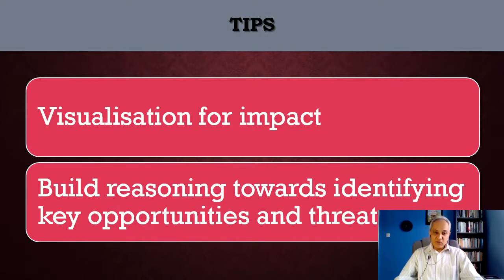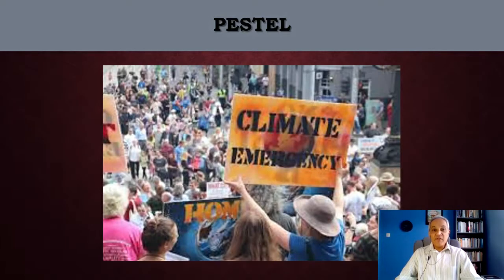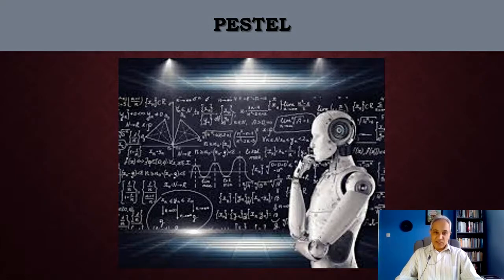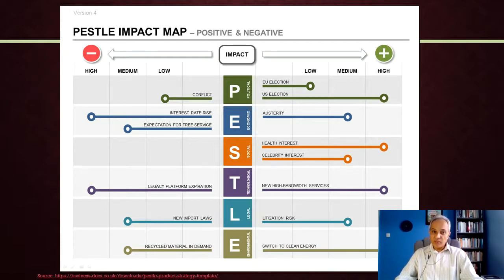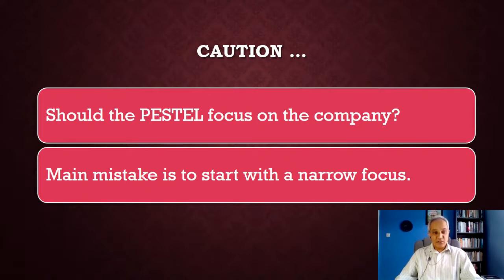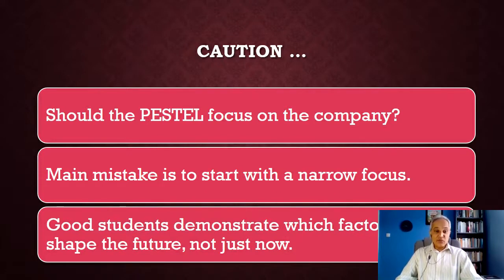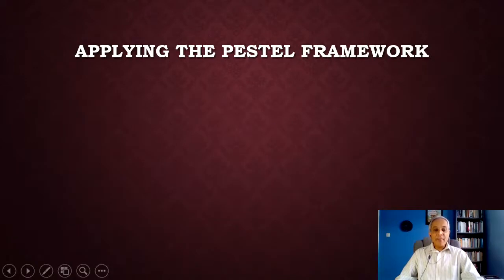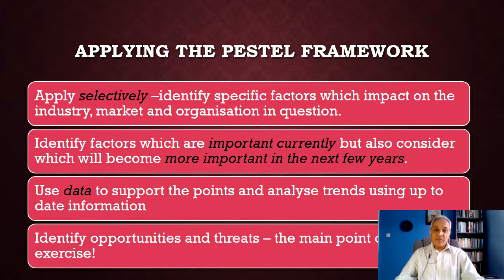PESTEL V1 0